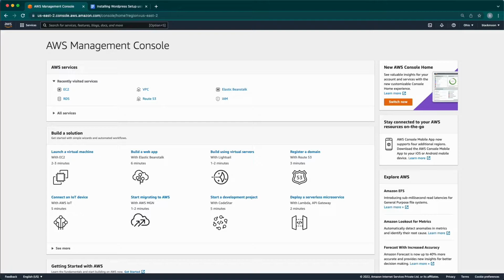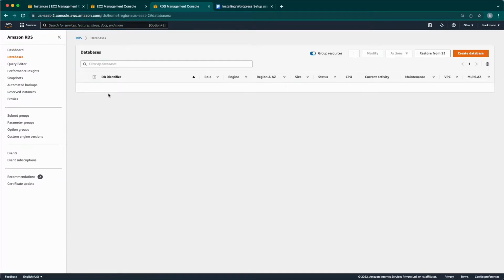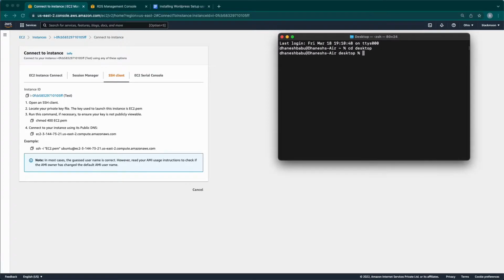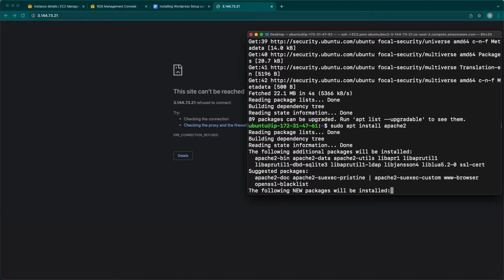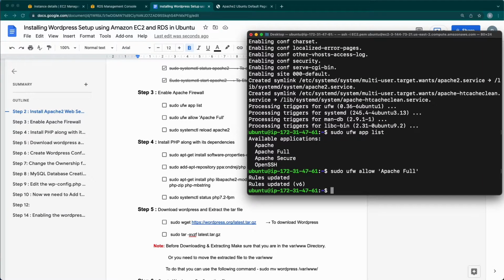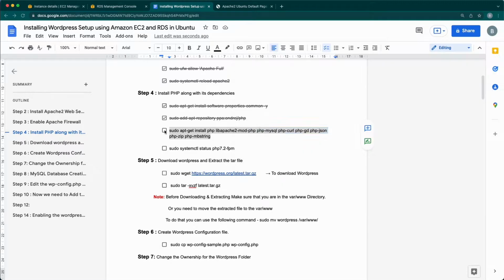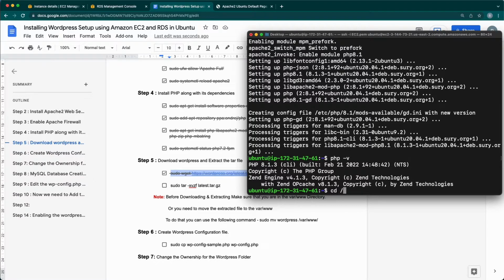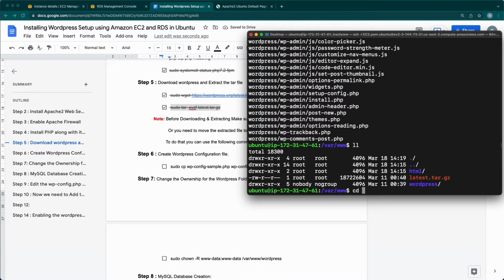Wordpress Setup using Ubuntu EC2 and Amazon RDS | AWS | CMS | MySQL | website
In this video we are demonstrating how to install WordPress CMS using Ubuntu EC2 Instance along with RDS Database.